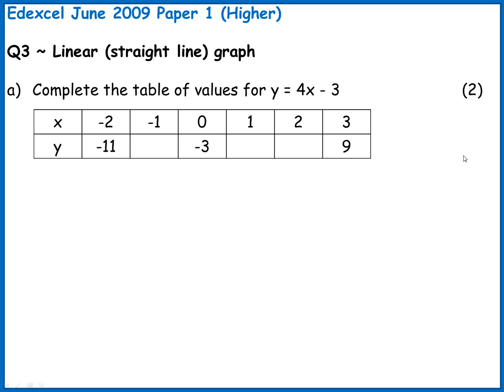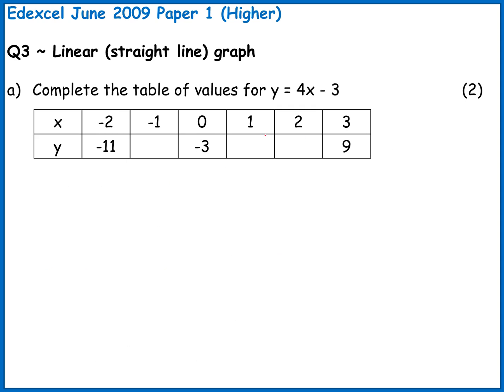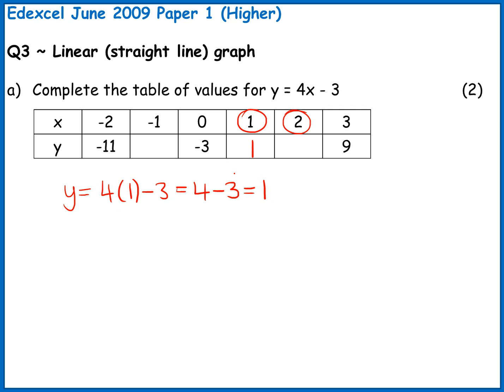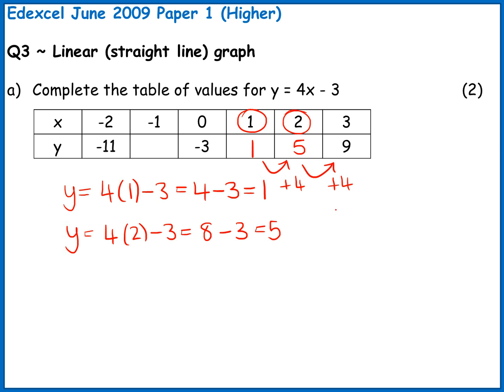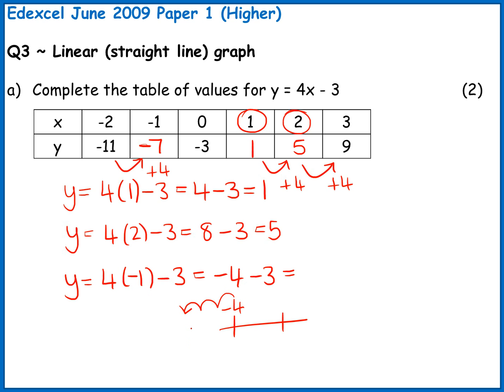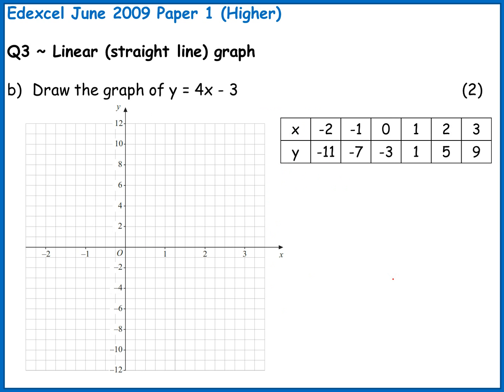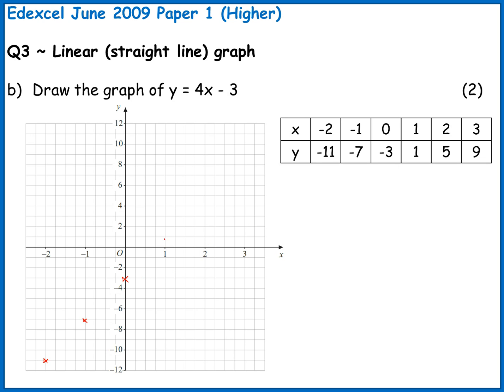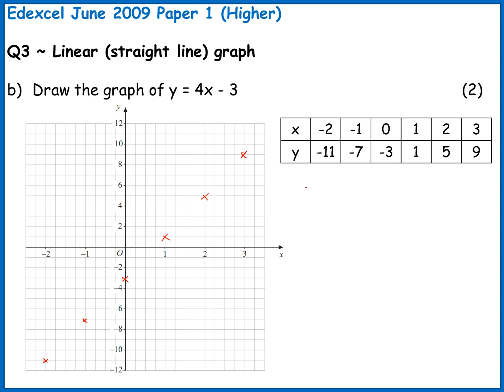June 2009 Higher Paper 1 (3H) Edexcel Q3 Straight line graph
Q3 Complete table of values and draw straight line graph

These solutions are for quick revision and checking answers while working on past papers. Please don't attempt to teach yourself the topics from scratch using these videos! However, if you have any questions, please ask in the comments below.

If you've enjoyed this video, please consider visiting my for additional homework help.

Video created using Microsoft Powerpoint 2010 and Microsoft Expression Encoder 4 Screen Capture. Used with permission from Microsoft.

The solutions in this video are my own and are not endorsed by Edexcel/Pearson.